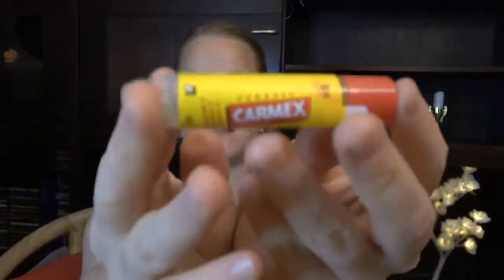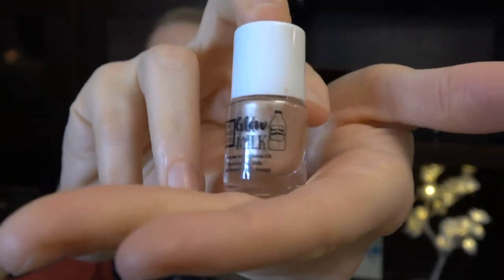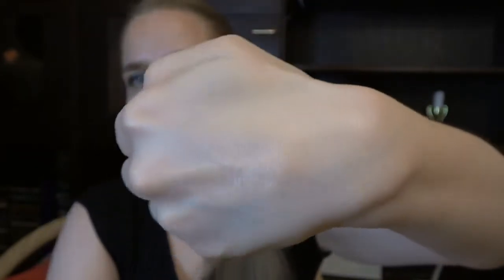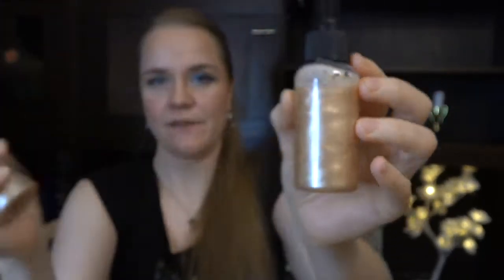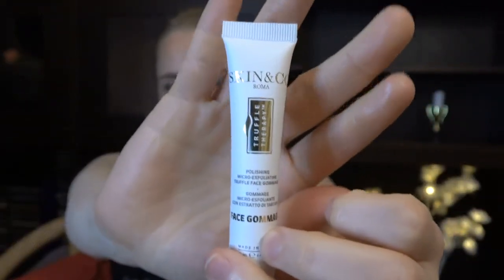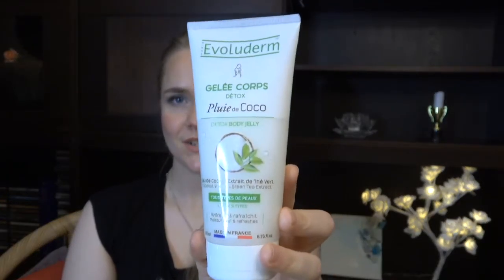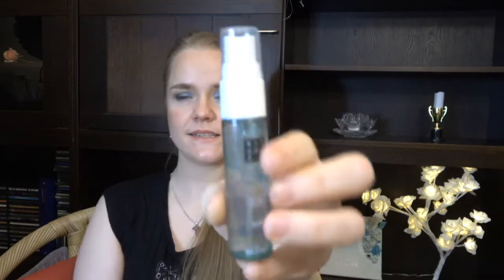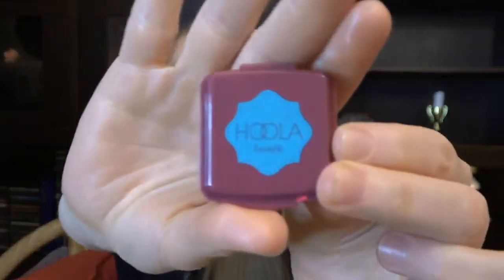Pan Of Green Gables Intro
Dates February 13, 2022 - October 9, 2022
UPDATES: Monthly
Creator: Anna Mmi

Description: This project is themed around the iconic series, Anne of Green Gables. Whether you fell in love with the books, the Canadian mini series, Netflix's "Anne with an E", or any other iteration, I think we can all agree that the story and character of Anne is one that warms our hearts and makes us want to gallivant in the woods with flowers in our hair. The project is made to celebrate the wonderful world created by L.M. Montgomery and to find fellow panning kindred spirits! It lasts for eight months and includes eight prompts to represent the eight books within the original series.

Prompts:
• Hair as red as carrots: something red or orange
• The lake of shining waters: something shiny
• Broken slate: something broken or damaged
• (my borderline obsession with) Gilbert Blythe - something with a word starting with G
• Puffed sleeves: something bulky or excessive
• Green gables: something green
• Matthew Cuthbert - something sweet
• Marilla Cuthbert (hard exterior/soft interior) - cream or liquid product with hard packaging